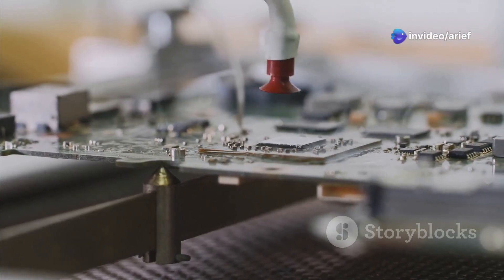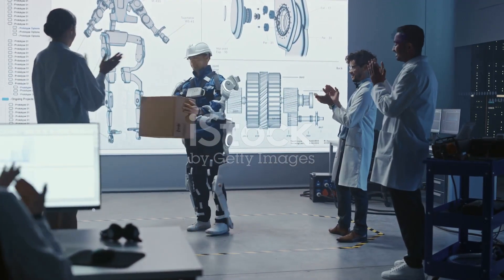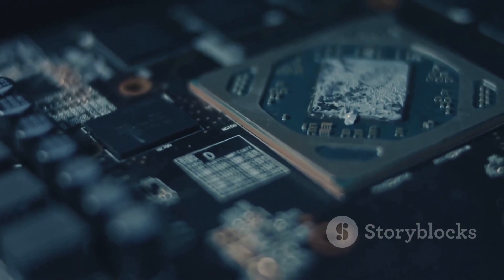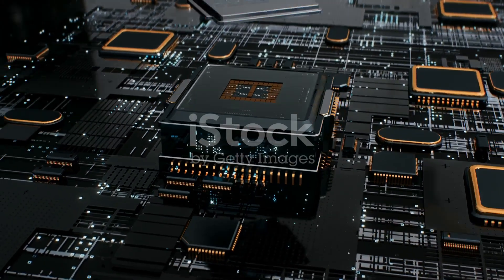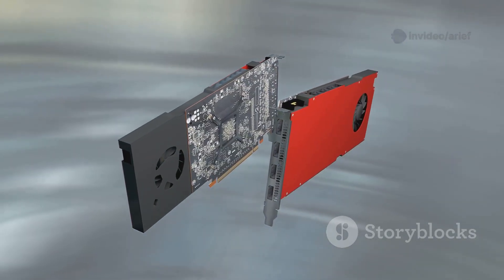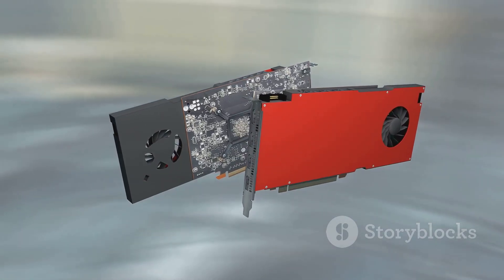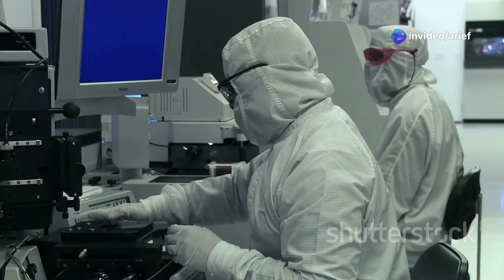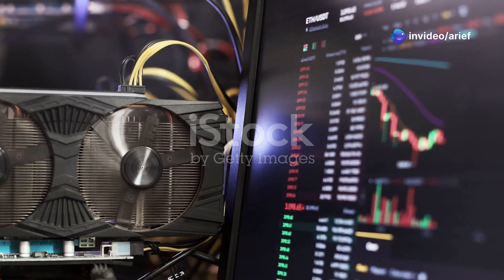Inside China’s First 6nm GPU, Can Lisuan G100 Really Match RTX 4060?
Dive into the world of cutting-edge technology with our latest video, "Inside China’s First 6nm GPU: Can Lisuan G100 Really Match RTX 4060?" Discover the groundbreaking Lisuan G100, the first domestically developed 6nm GPU from China, designed to rival NVIDIA's RTX 4060. We explore its innovative architecture, impressive performance claims, and significant milestones achieved by Lisuan Technology amidst the competitive landscape of GPU development.

With support for modern APIs and a promising future, this could mark a pivotal moment in the chip industry. Join us as we assess whether the G100 is a game-changer or merely a prototype in the making.